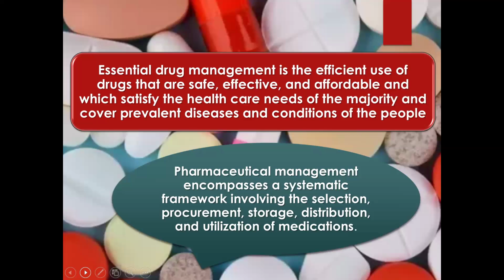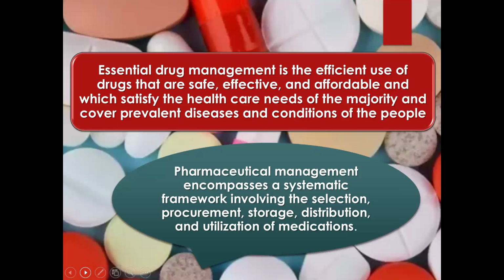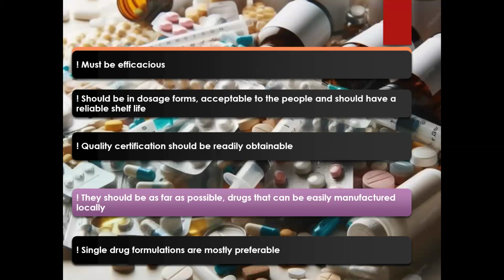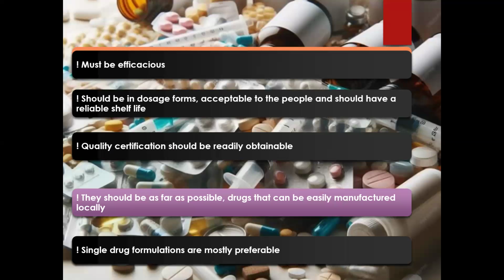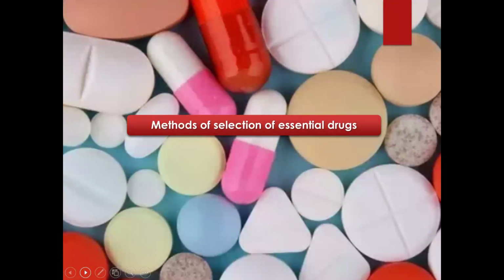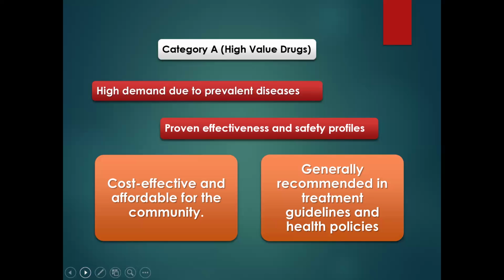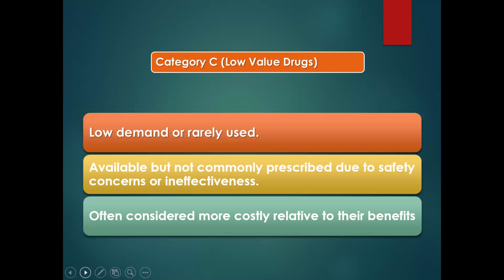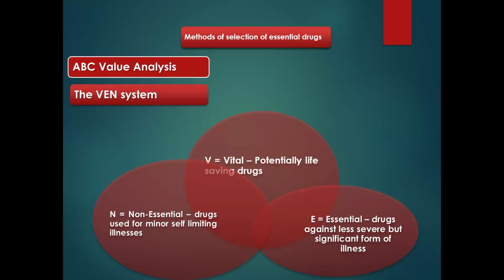Selection OF ESSENTIAL MEDICIENE